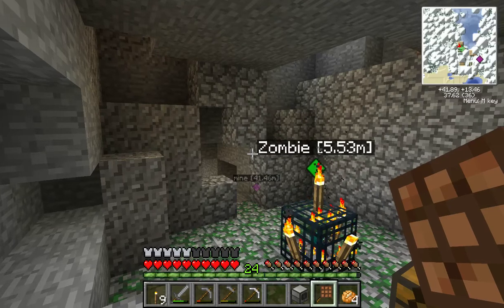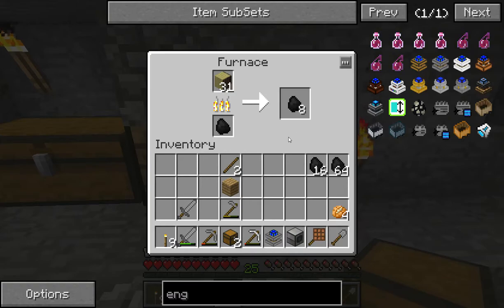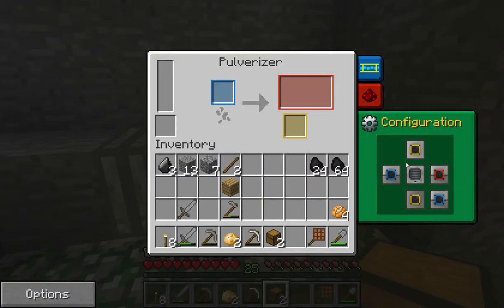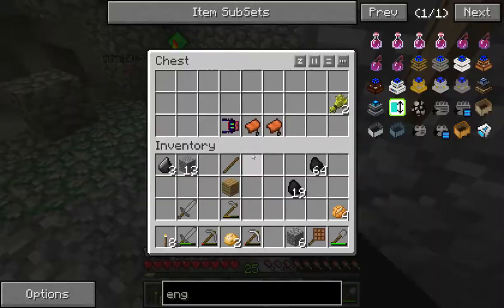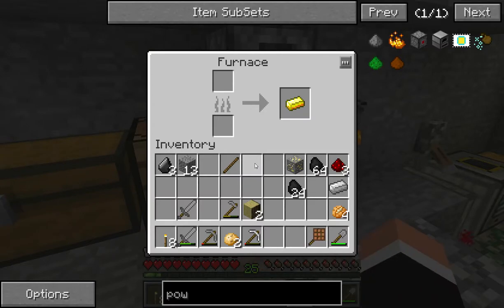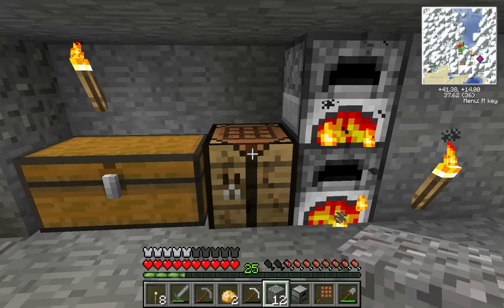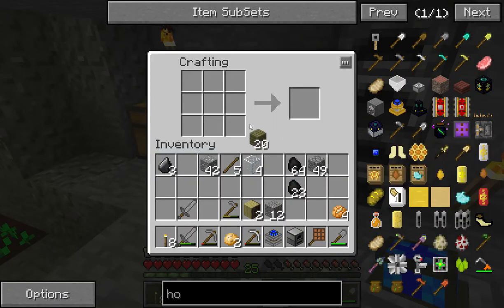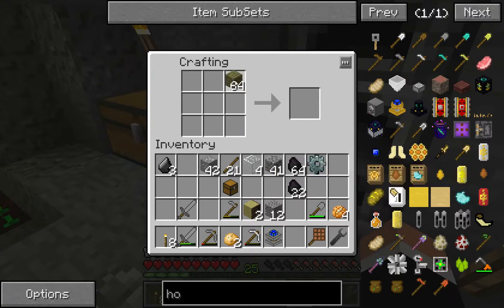Feed The Beast episode 3. Pulverizer, Powered Furnace, and hoppers.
Welcome to Feed The Beast survival let's play with the least derpy one, AKA MrSuryt.

In this episode we get the pulverizer working using a stirling engine. We then build a powered Furnace to smelt all our dust.